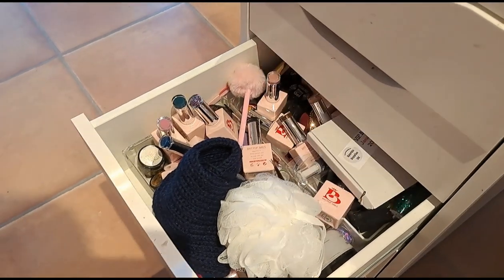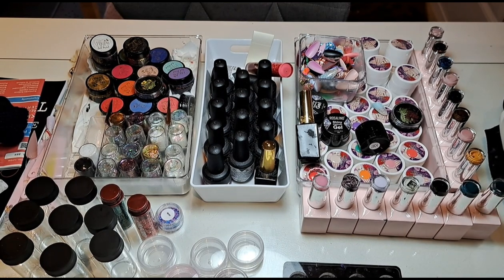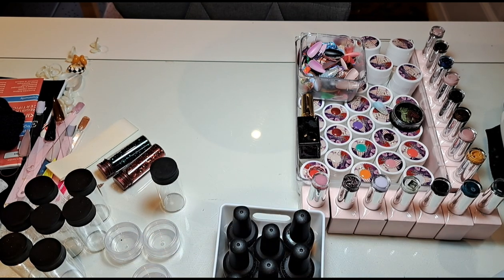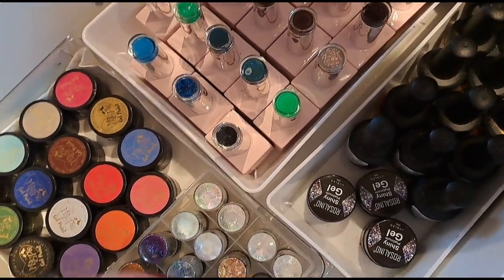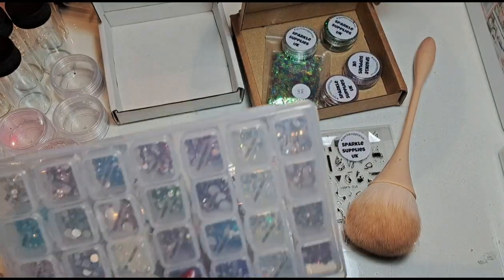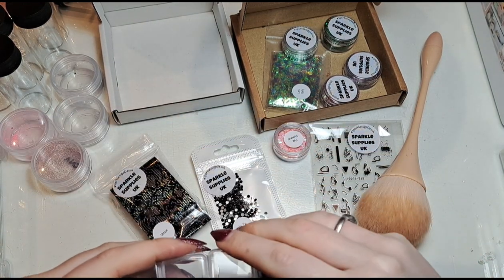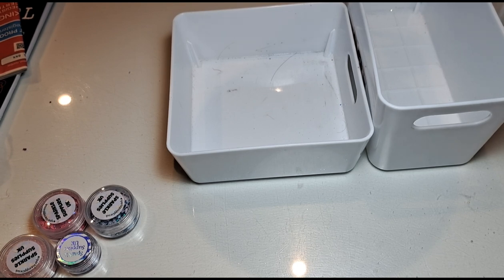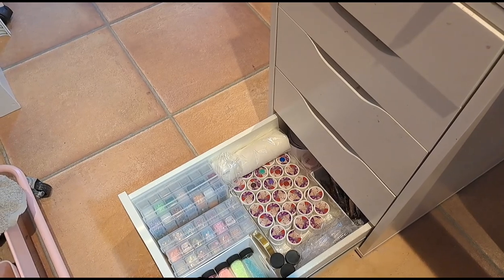ORGANISATION: Organise My Nail Art Drawer With Me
Hi Everyone,

In this video I am organising my chaotic drawer!

Instagram.com/tiasbeauty_uk

Instagram.com/sparklesuppliesuk

Instagram.com/the_wax_fairy

Training Instagram: Instagram.com/beautymatters_bethtraining